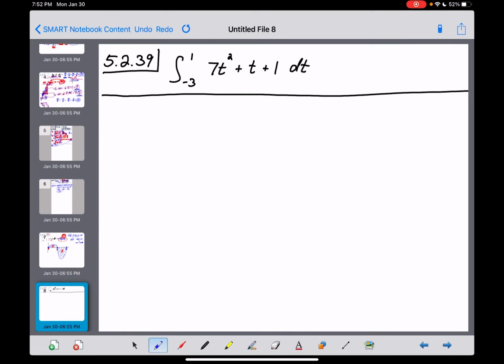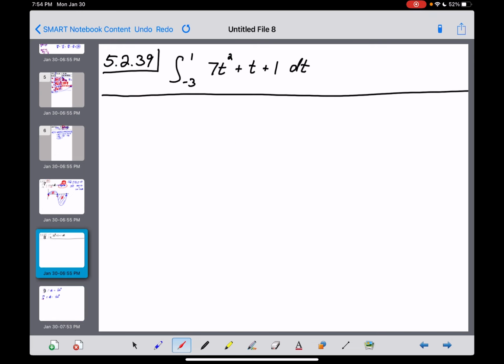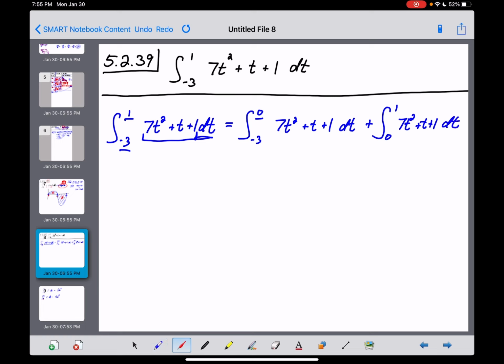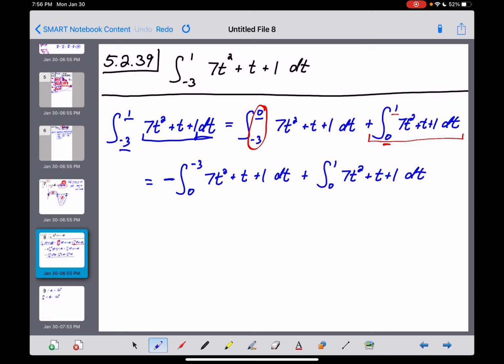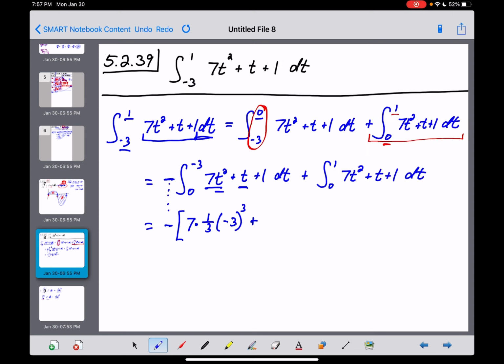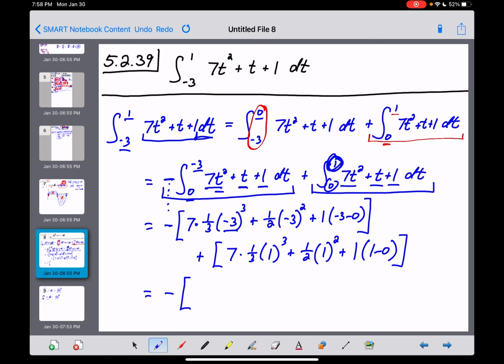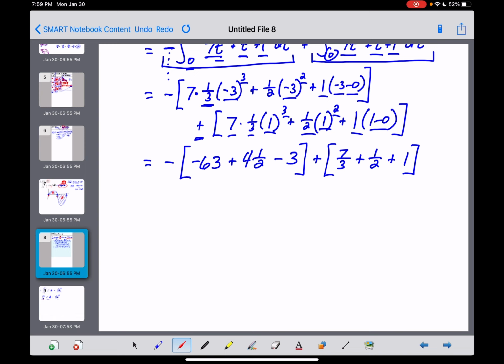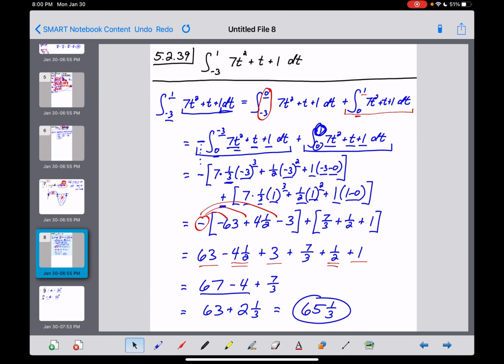AP Calc - 5.2.39